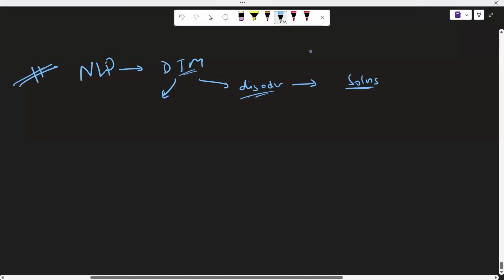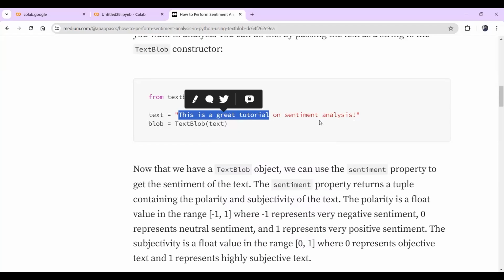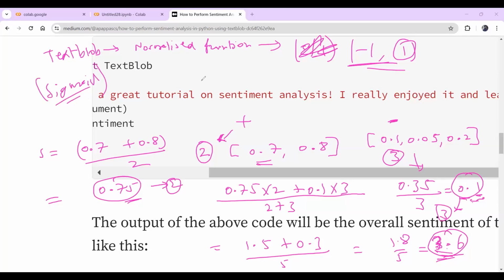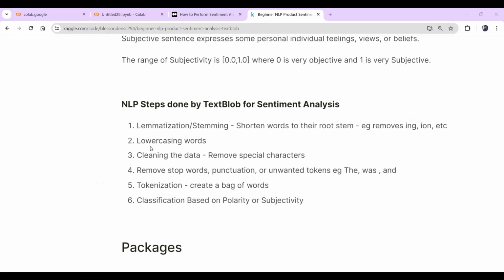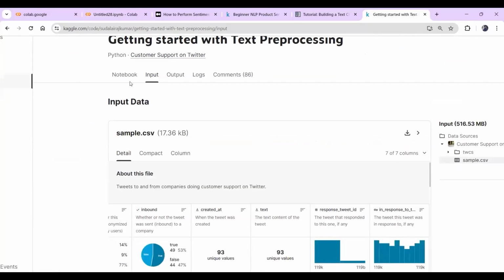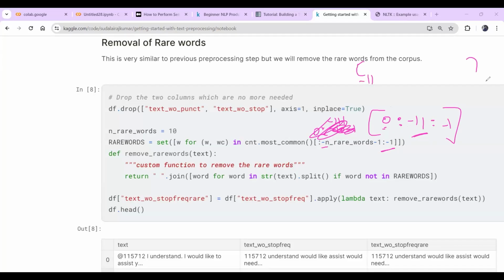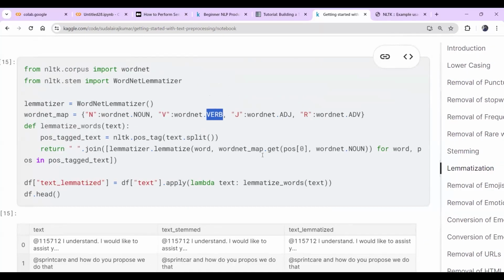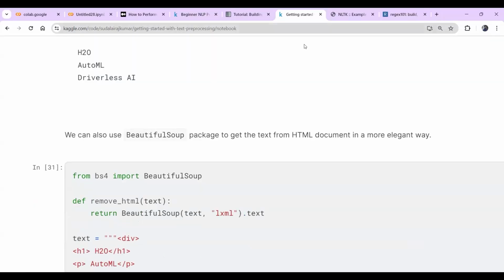Sentiment Analyzer | NLP Mini Project Using Machine Learning | Tutort Academy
Learn how to build a Sentiment Analyzer using Natural Language Processing and Machine Learning to analyze text and identify whether the expressed sentiment is positive, negative, or neutral.

In this session, you'll build a strong foundation by exploring sentiment analysis, text preprocessing, tokenization, feature extraction, text classification, training a sentiment analysis model, model prediction, and how NLP techniques can be used to analyze opinions and emotions from text.

🎯 Perfect for beginners, data science aspirants, and machine learning enthusiasts looking to gain practical experience with NLP and Machine Learning.